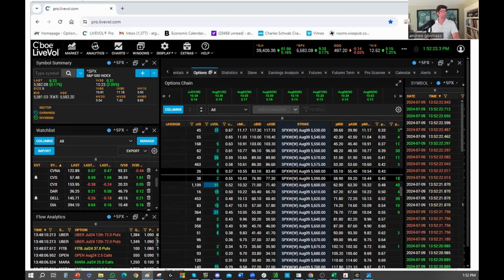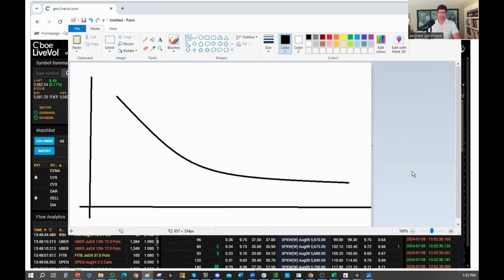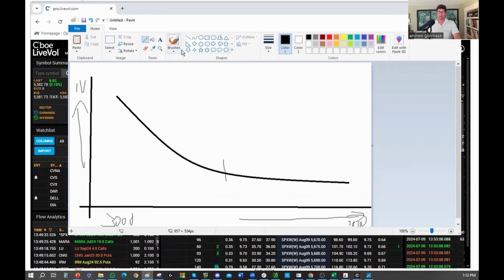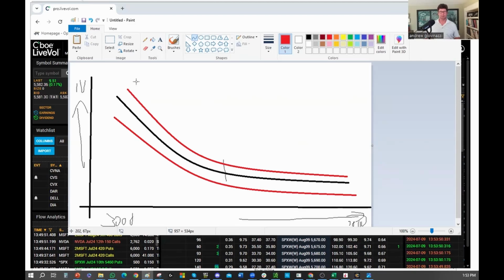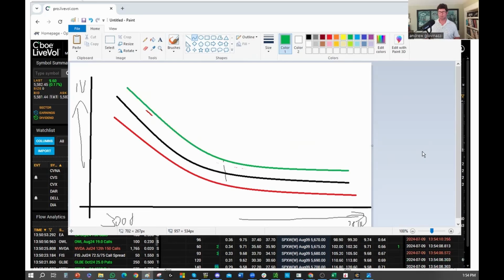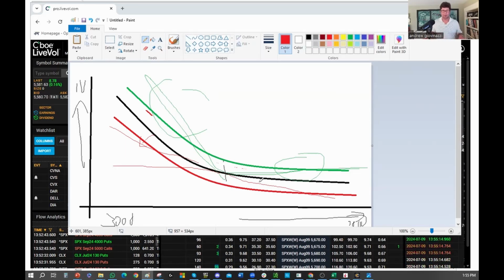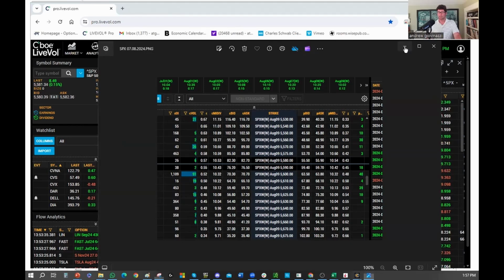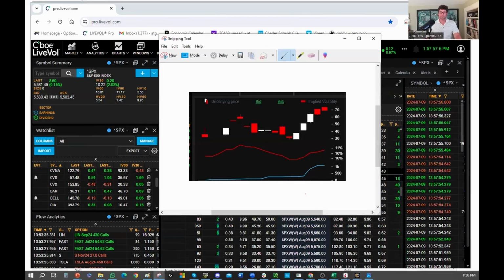Andrew Giovinazzi Explained: How the S&P and VIX Can Both Increase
Join one of our Free Newsletters for more from our traders and experts at Option Pit!